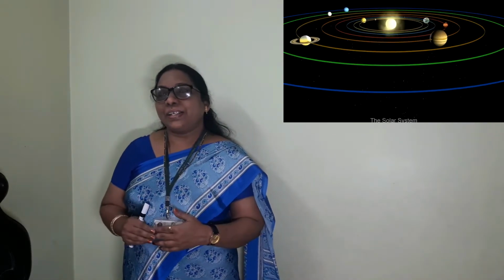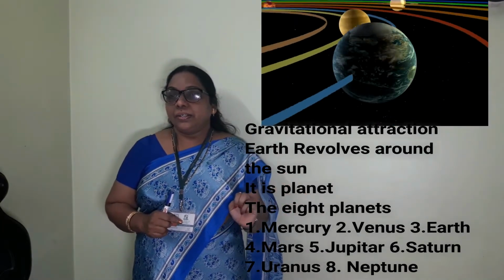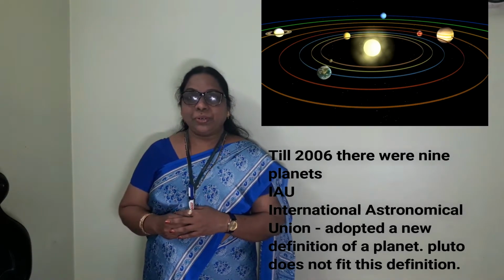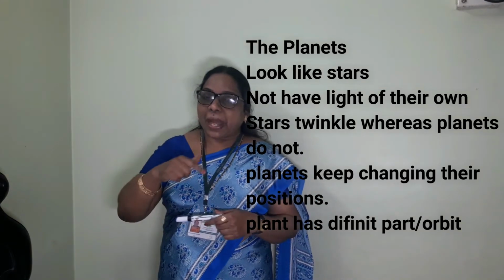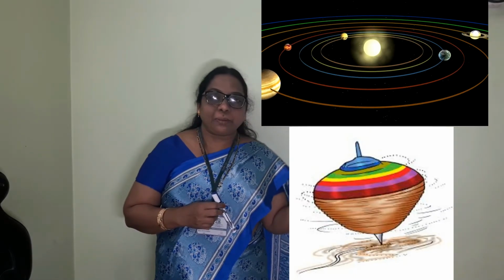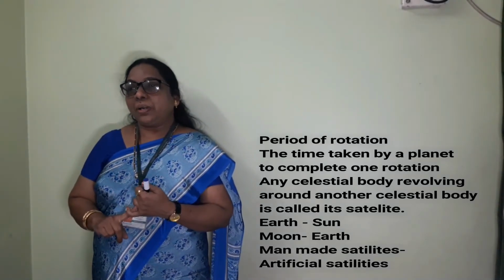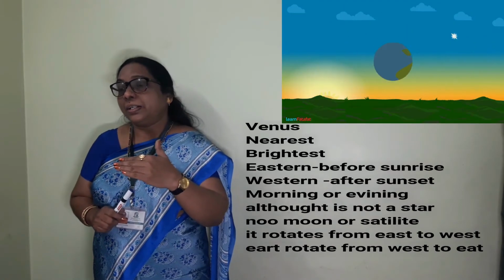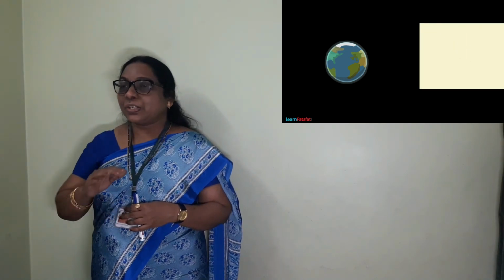KEZIA GFSI GR-8 STAS AND THE SOLAR SYSTEM {PRT -3} 1.02.21